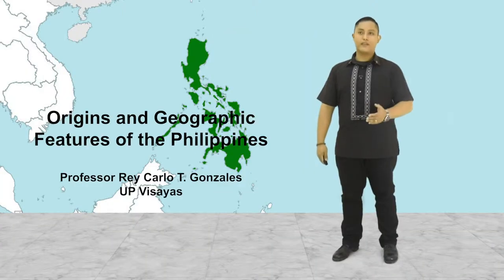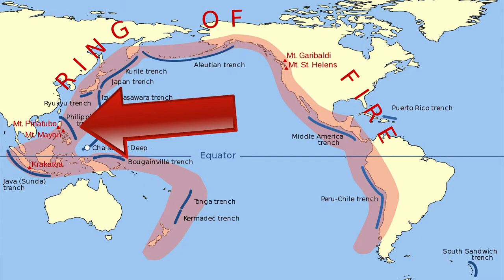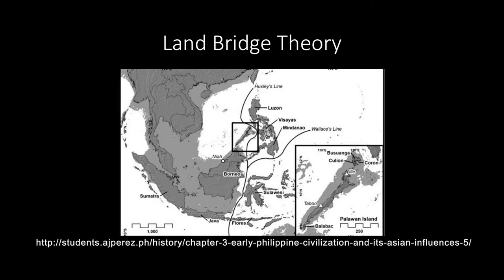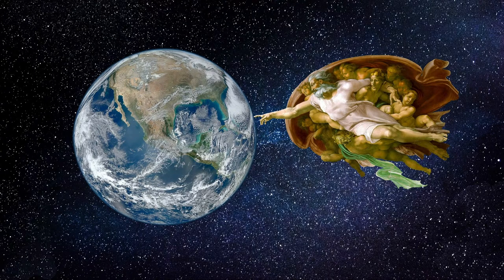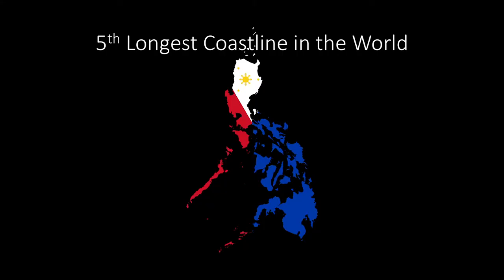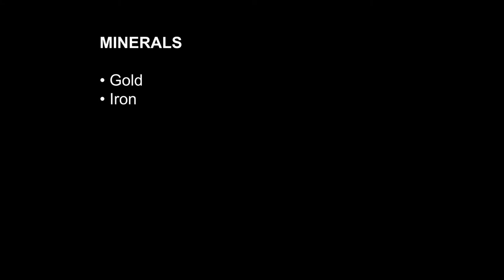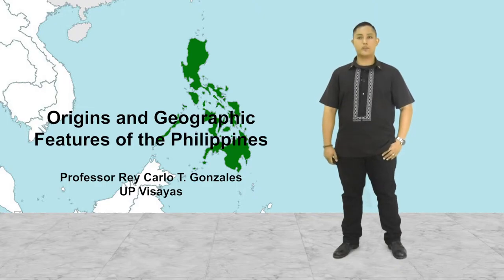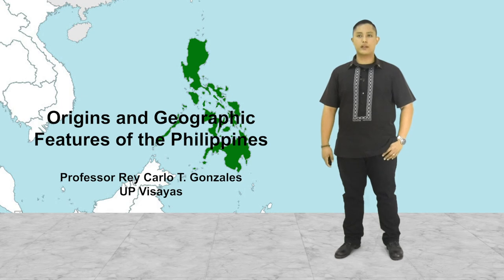UP TALKS | Origins and Geographic Features of the Philippines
UP TALKS
Origins and Geographic Features of the Philippines
Rey Carlo Gonzales

Rey Carlo Gonzales finished his BA (History) in UP Visayas-Miagao in 2004. He proceeded to do his MA in History in UP Diliman and graduated in 2007. He taught History courses at UP Visayas-Miagao and UP Visayas-Iloilo between 2007 and 2011.

He finished his PhD in History at the University of Manchester in 2015, and has since returned to teaching at UP Visayas. His specialization lies in the topics of Nationalism, Military History, and Iloilo History. Likewise, he is interested in the subjects of World Religions, Ancient Civilizations, and European Medieval History.

He has done research on the Pulajanes of Passi in Iloilo, Recreational Activities during World War II Iloilo, and Nationalism in Filipino Martial Arts. He is currently a member of the UPV Alumni Community Theatre, the Burlington Society of Manchester, and has been studying Filipino Martial Arts since 2004.

UP TALKS